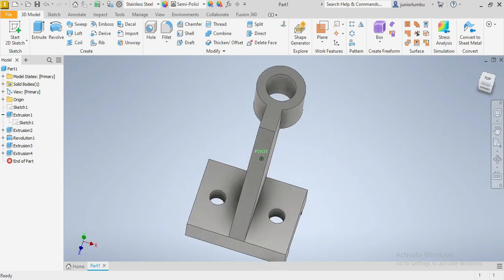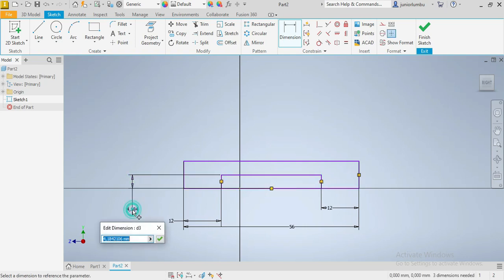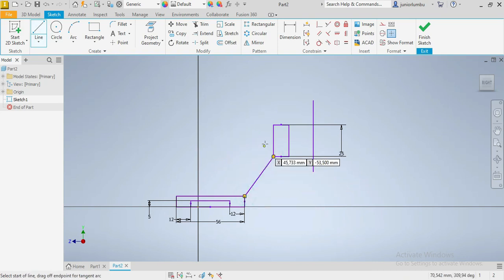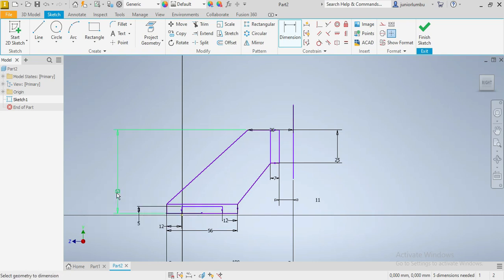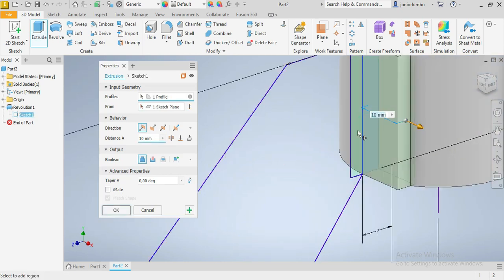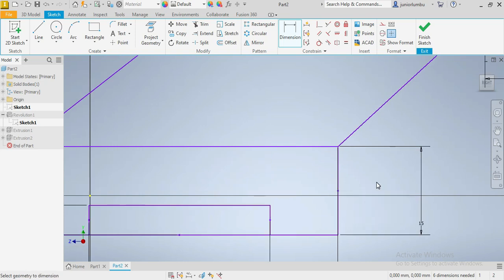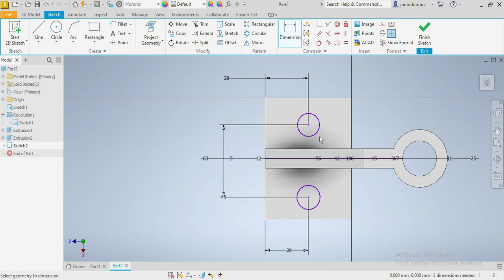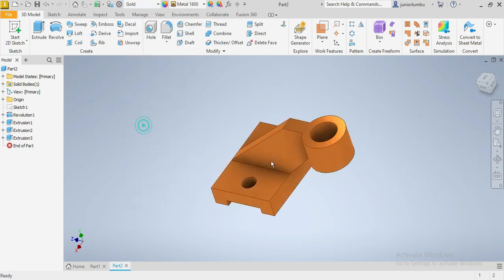3D Machine Drawing with AutoCAD Inventor STEP by STEP, (UNISA - EMO1601 , CAD1601S)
3D Machine Drawing with AutoCAD Inventor STEP by STEP,  (UNISA - EMO1601 , CAD1601S)
BALL PIN CAD161S (UNISA Assignment 2017) Autodesk Inventor 2017 (Dimension en pouce)